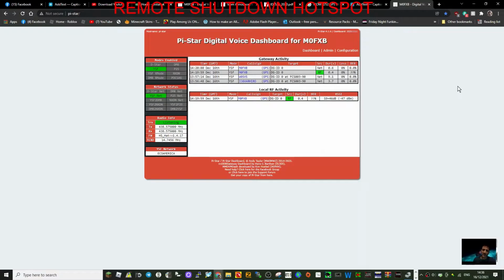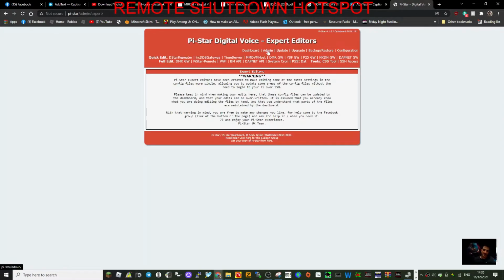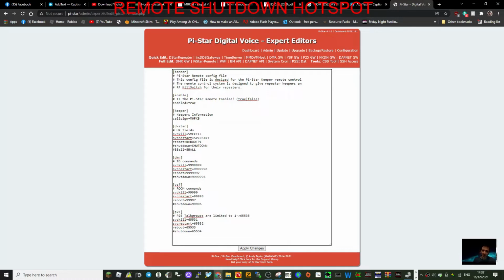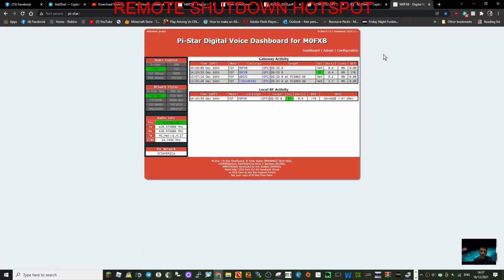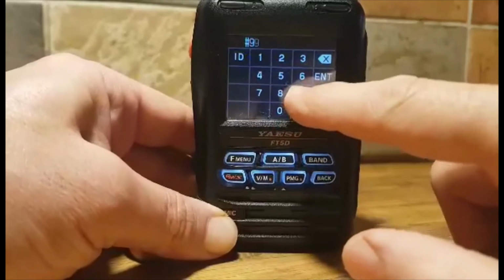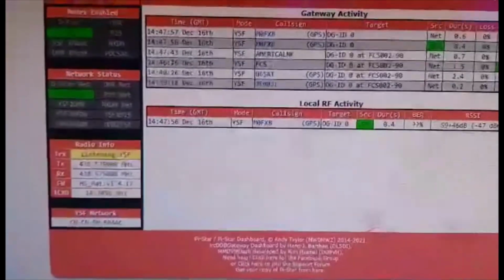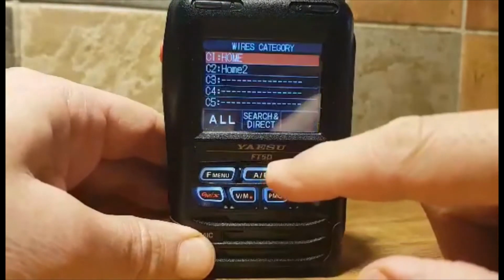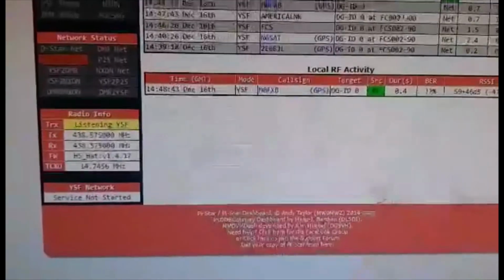YSF -Fusion - Remote Control Your Jumbo Hotspot